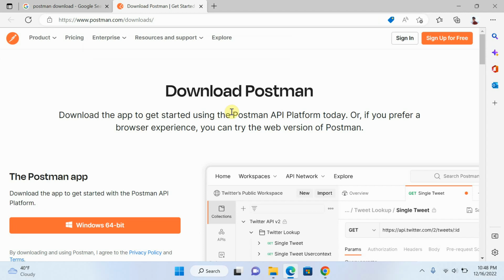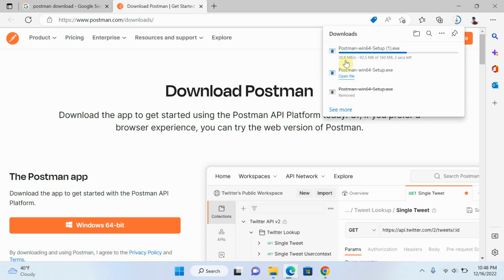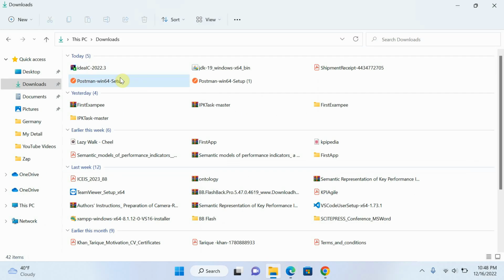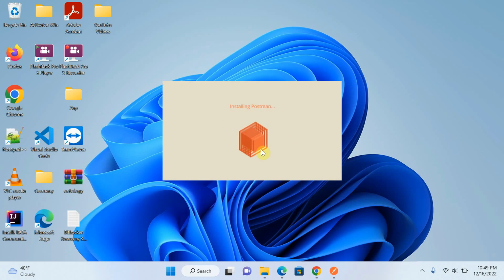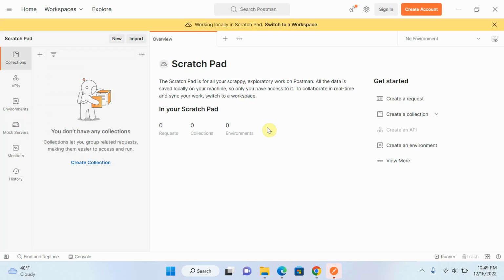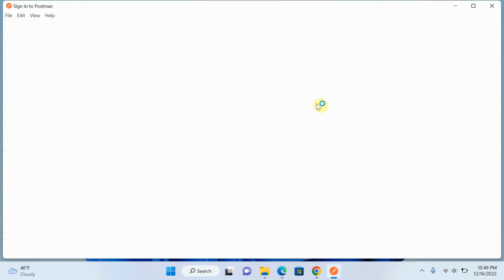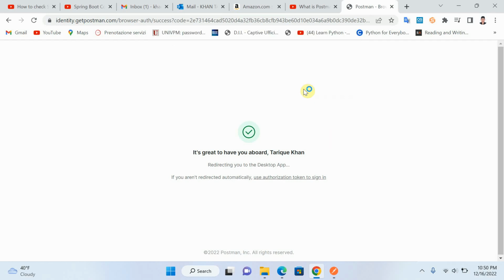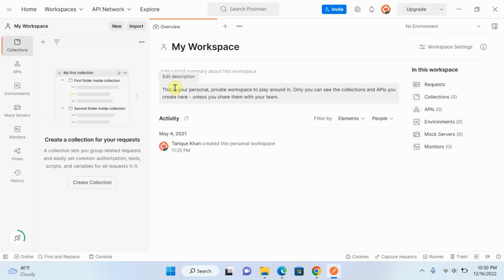How to Download and Install Postman on Windows 10/11.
Postman is the Collaboration Platform for API Development
Simplify each step of building an API and streamline collaboration so you can create better APIs—faster. Discover how Postman enables API-first development, automated testing, and developer onboarding.

Thanks